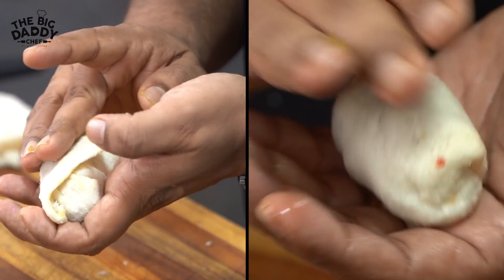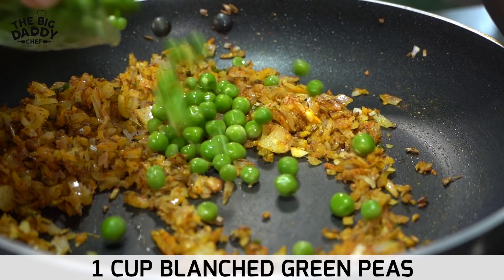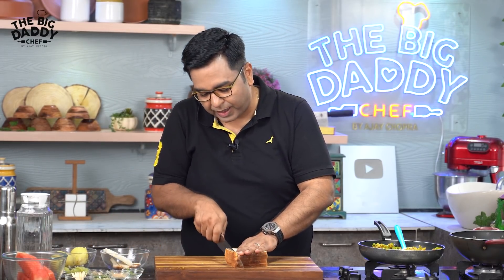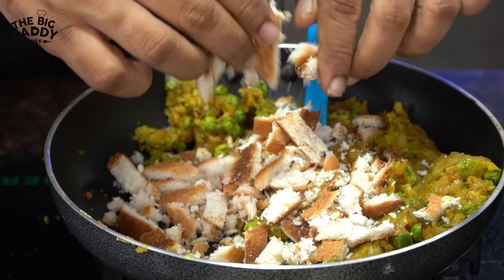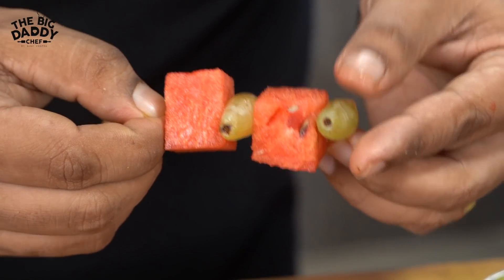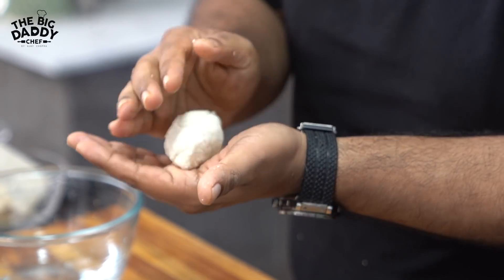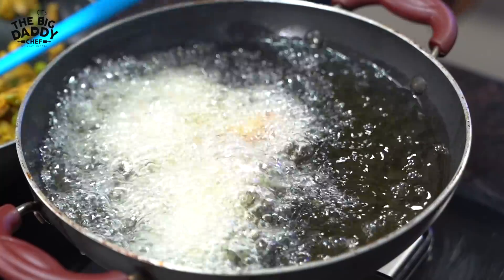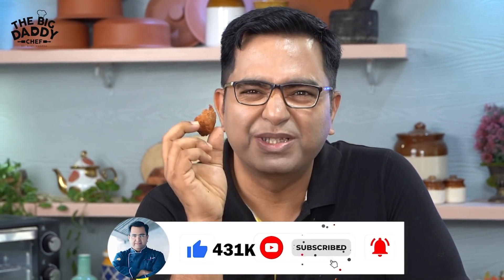Tiffin box recipe | झटपट और हेल्दी टिफ़िन बच्चों के लिए | Kids lunch box recipe | Ajay Chopra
Tiffin box recipe | kids lunch box recipe| झटपट और हेल्दी टिफ़िन बच्चों के लिए |  | Ajay Chopra

Recipe :

BREAD ROLL
Ingredients
1 tbsp oil
1 tsp jeera
½ tsp saunf
1 tsp chopped ginger
1 tsp green chillies chopped
1 nos chopped onion
1 tsp turmeric powder
1 tsp coriander powder
1 pinch red chilly powder
1 pinch garam masala powder
1 cup blanched green peas
1 tsp salt
2 nos boiled and peeled grated potato
1 tsp chopped coriander
1 tsp amchoor powder
Bread crust crumbled of four slices
4 nos Bread slices crust removed

Fruit skewers
Seedless watermelon cubes 20 nos
Grapes 10 nos

Method
For stuffing
Add jeera and saunf and allow it to crackle
Add chopped ginger and chillies and cook for a while
Add chopped onion and cook further till onion turns slightly pinkish.
Add turmeric powder, coriander powder, red chilly powder and garam masala and stir it nicely
Add green peas and salt, sprinkle little water to cook the masala.
Add boiled and grated potato, chopped coriander and amchoor powder.
Add crumbled crust of breads and mix it nicely
Allow the mixture to cool

Fruit skewers
Meanwhile make a fruit skewer of grapes and watermelon to serve along with bread rolls

Finishing
Dip the bread slice on one side and with the help of palm press it gently to squeeze out water.
Place a portion of potato mixture and secure the bread from all the sides.
Allow the bread rolls to dry under fan for 5 minutes
Deep fry the bread rolls till crispy.
Serve hot
Time stamps:
0:00 Precap of bread rolls
0:22 Recipe starts with making aloo masala
2:57 Aloo Masala ready
3:48 Take bread slices
4:43Cooling Aloo Masala
4:50  Get fruits ready for tiffin
5:54 Stuffing the bread
7:48 Fry the bread roll
8:21 Final dish

🍽 AMAZON SHOP 🍽
You can now buy the products used in the recipe with just one click. 👇🏻
Chef Ajay Chopra's Amazon Store
Indian Cooking Essentials 🧑🏼‍🍳